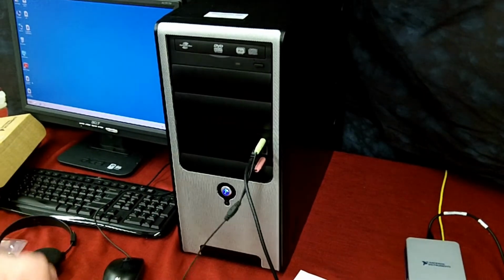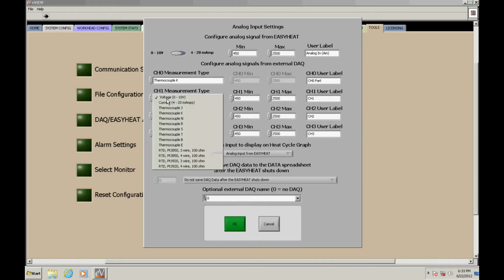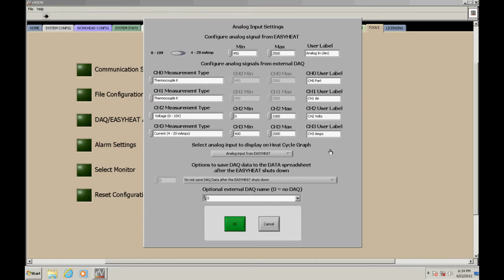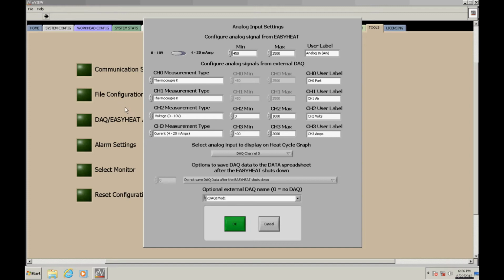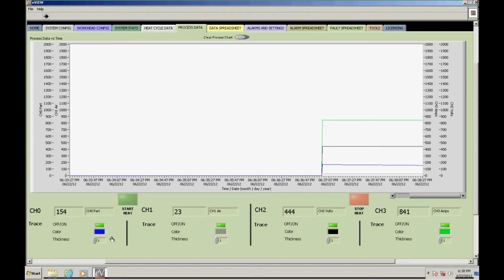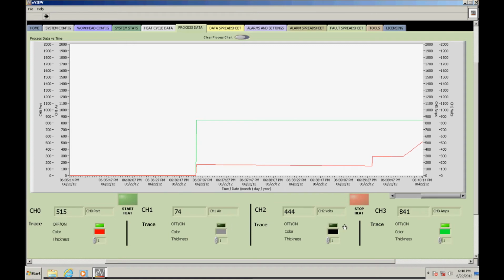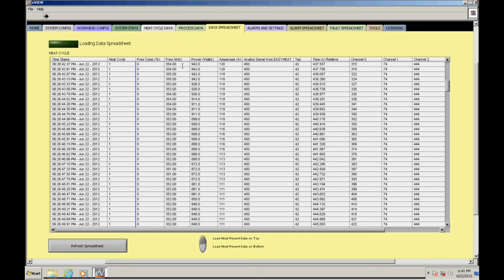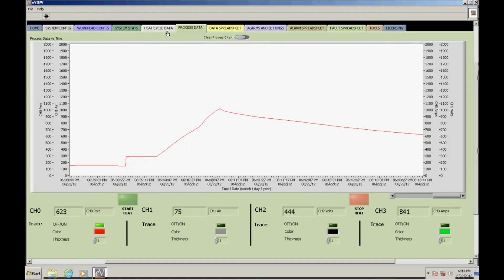eVIEW Training Video Series: Configuring the DAQ and taking analog readings (CH 3)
In the third installation of the eVIEW Training Video series, you'll learn how to configure the DAQ module, and receive a walk-through of taking analog readings with eVIEW.